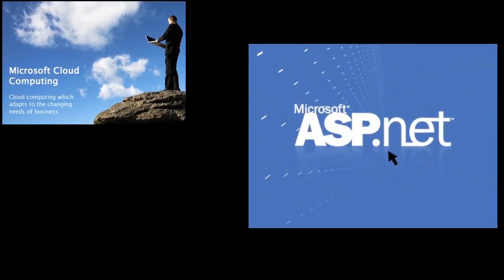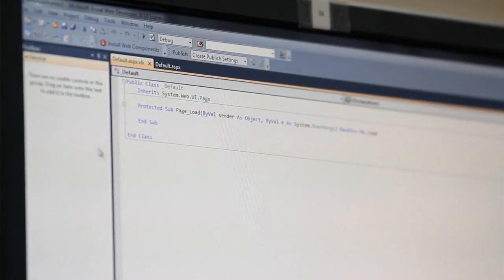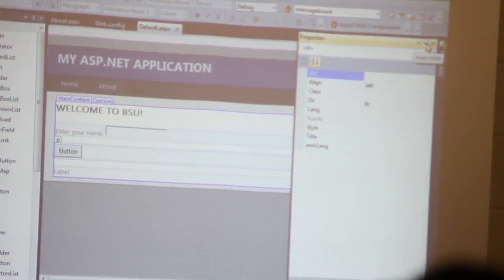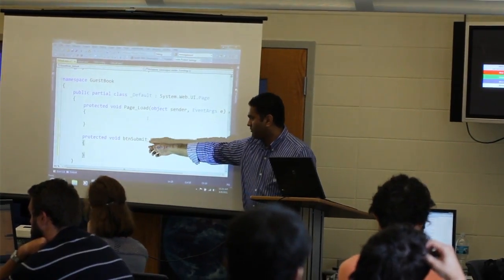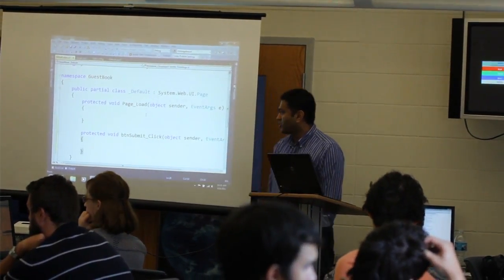Microsoft developer leads on-campus training workshop, 2011-07